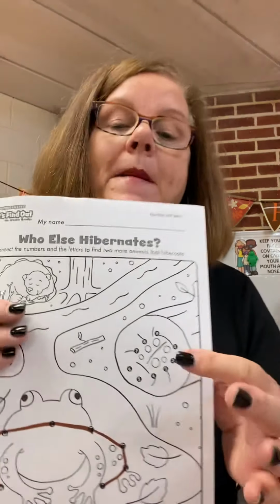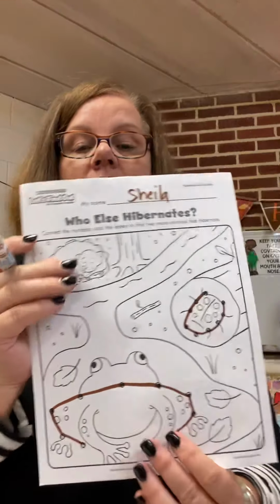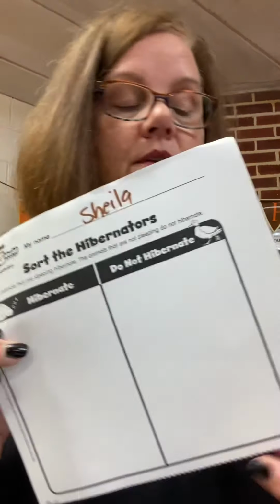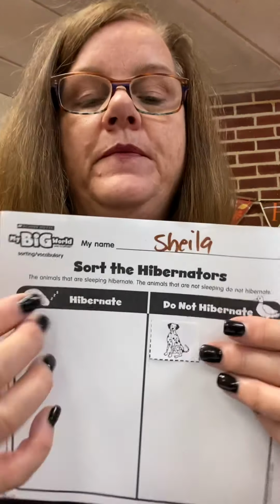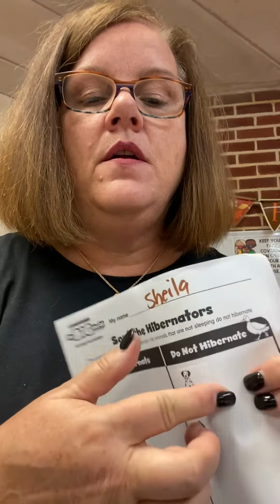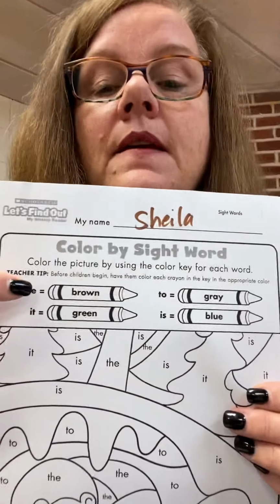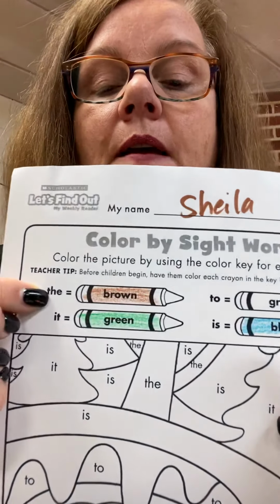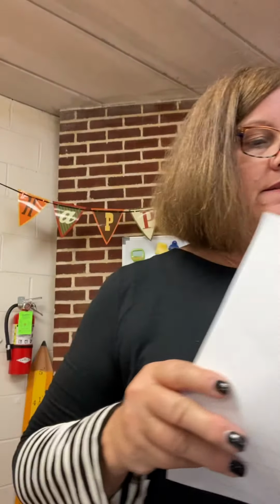Monday November 30,2020